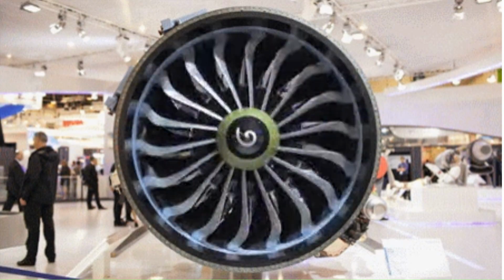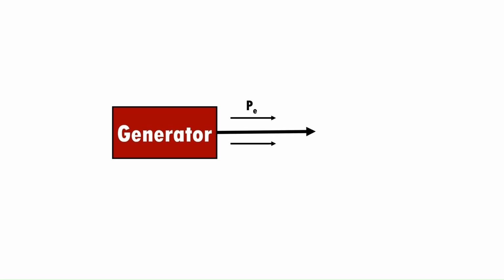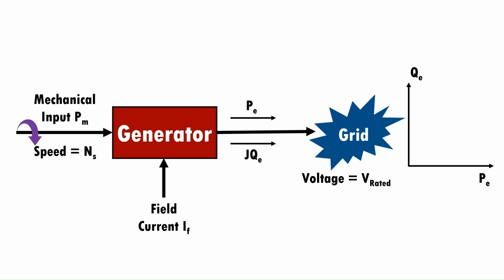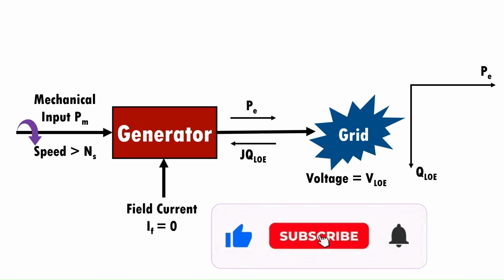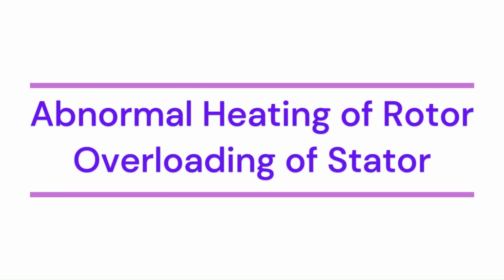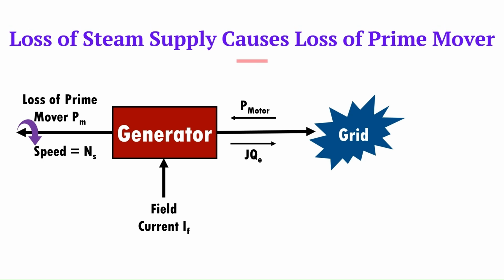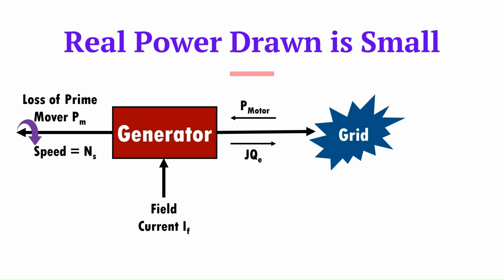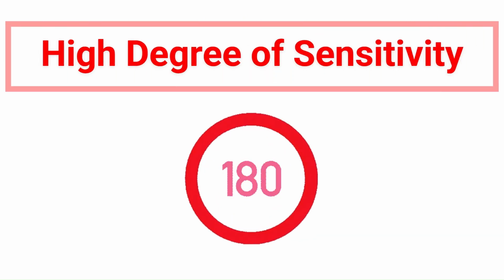Generator Protection| Loss of Excitation & Loss of Prime Mover.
In this video, we explore two critical faults in synchronous generators — Loss of Excitation and Loss of Prime Mover.
You’ll learn what causes these faults, what happens to the generator when they occur, and how protective relays detect and prevent damage.

📚 Topics Covered:

What is Loss of Excitation?

Causes and effects of excitation failure

What is Loss of Prime Mover?

Impact on generator operation

Protection schemes for both conditions